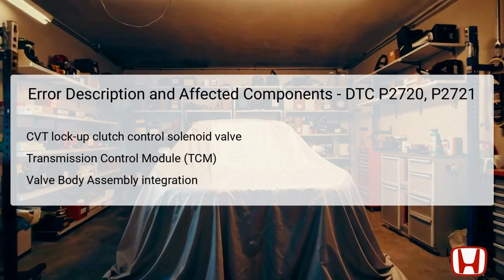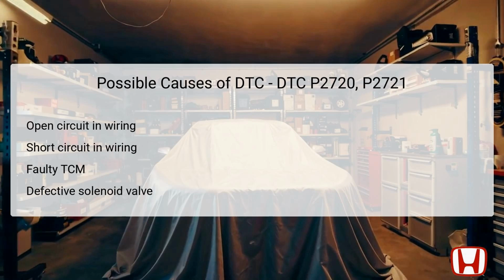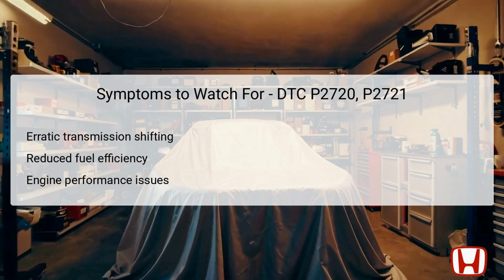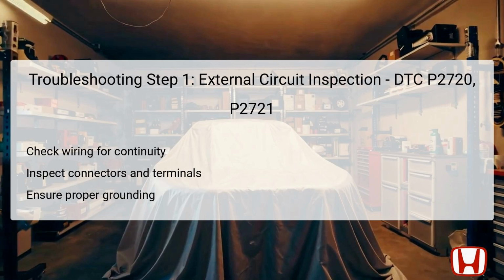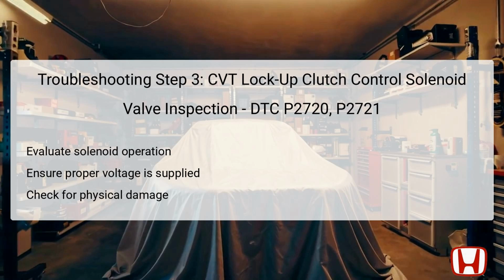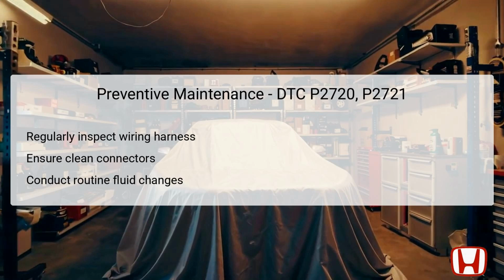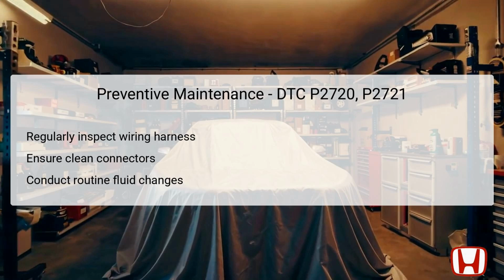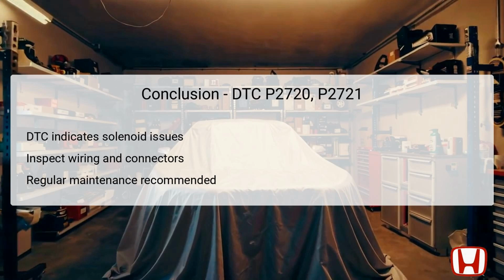DTC P2720, P2721: CVT Lock-Up Clutch Control Solenoid Valve Circuit Issues - Honda Civic 2022+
Join the STEP Diagnostics early access list:
​ In this video, you'll learn about the Diagnostic Trouble Codes (DTC) P2720 and P2721, which indicate issues with the CVT lock-up clutch control solenoid valve circuit in the 2022 Honda Civic and newer models. We'll cover how to troubleshoot these problems, inspect key components, and implement preventive maintenance to ensure optimal transmission performance. Understanding these concepts will empower you to diagnose and address transmission-related issues effectively.